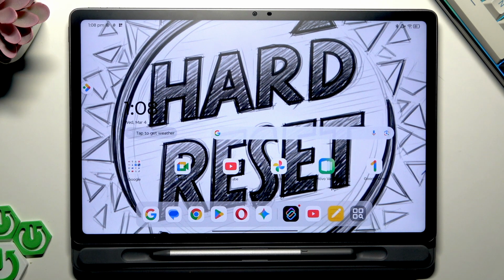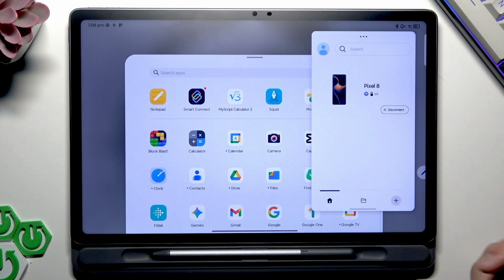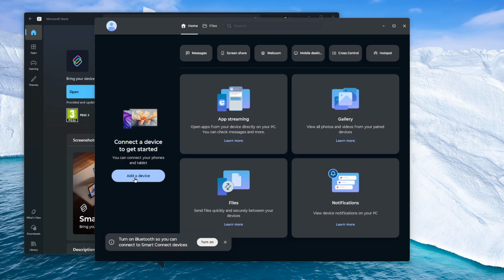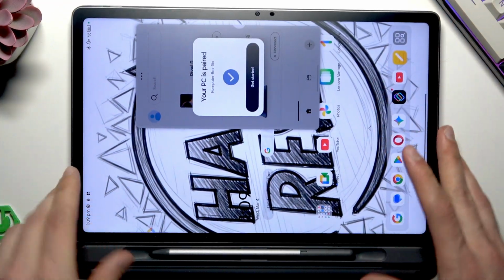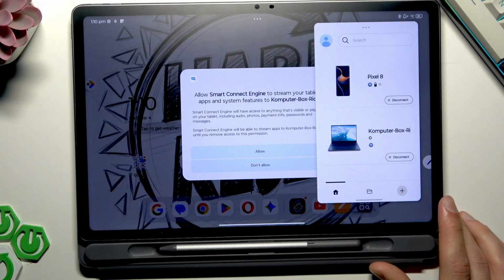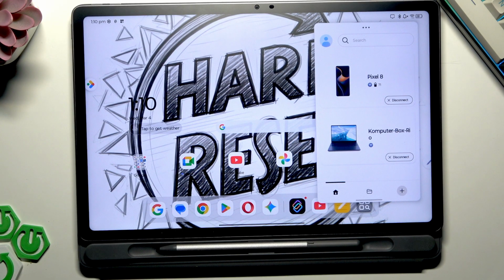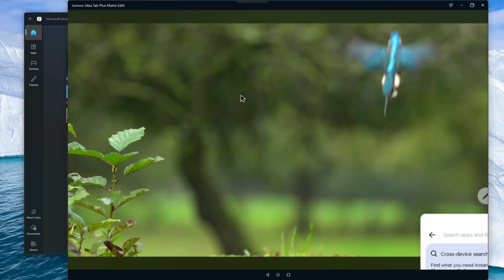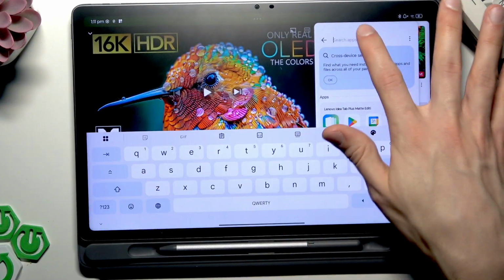How to Mirror Android Apps to PC using Lenovo Idea Tab Plus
In this video we show how to mirror Android apps from your LENOVO Idea Tab Plus 12.1 Matte Edition to a Windows PC using Lenovo's Smart Connect app. You will learn how to open Smart Connect on the tablet and on your PC (Microsoft Store), grant the required permissions, pair devices with a QR code, start Screen Share, control the tablet from your computer with your mouse, stream videos and apps in full screen, and stop the session when you're done. This step-by-step guide is ideal for beginners and works with the preinstalled Smart Connect app and the PC version from the Microsoft Store.

How to mirror LENOVO Idea Tab Plus 12.1 Matte Edition to PC using Smart Connect?
How to use Smart Connect to control LENOVO Idea Tab Plus 12.1 Matte Edition from Windows?
How to pair LENOVO Idea Tab Plus 12.1 Matte Edition with a PC via QR code?

0:00 Introduction
0:08 Open Smart Connect on tablet and PC
0:35 Grant permissions and (optional) Lenovo sign-in
0:57 Pair devices – Add a device → Pair with QR Code
1:43 Start Screen Share and allow on tablet
2:07 Use and control tablet apps from PC (mouse, fullscreen)
3:03 Stop streaming and closing tips